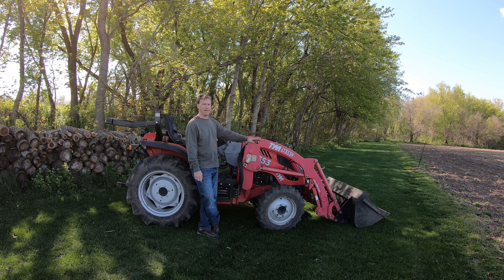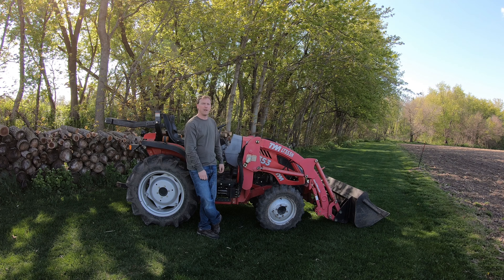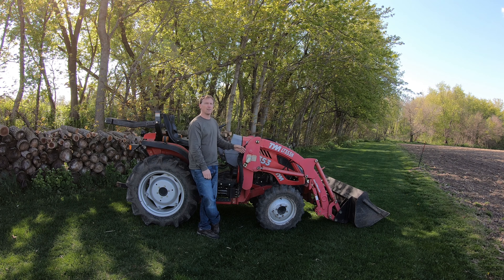TYM Tractor Loader Operation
I show the speed and range of the tym tractor loader